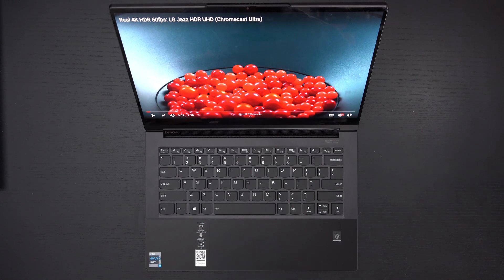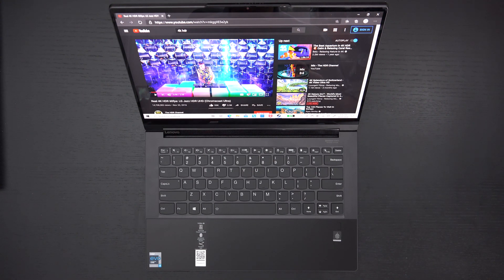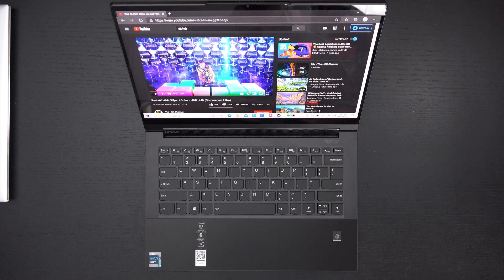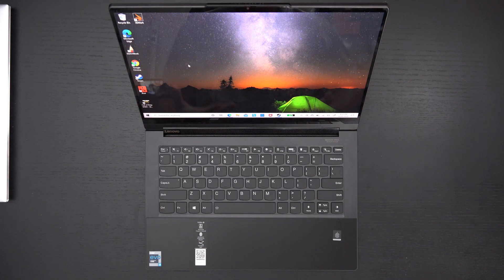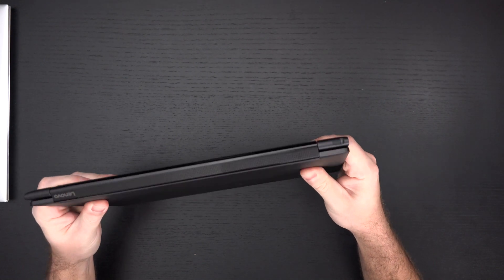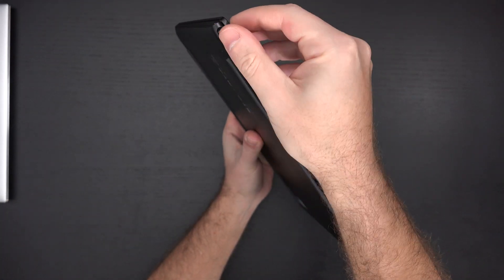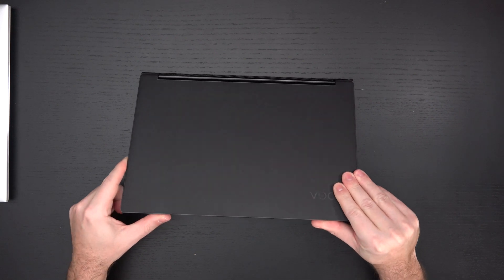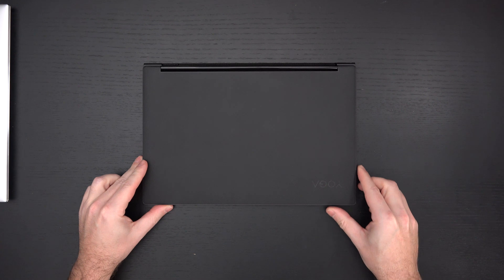Lenovo YOGA 9i 14 2 in 1 Update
Here is my first update on my experience with the Lenovo Yoga 9i 14 inch 2 in 1 with Intel's 11th generation Tiger Lake CPU.
-TDD